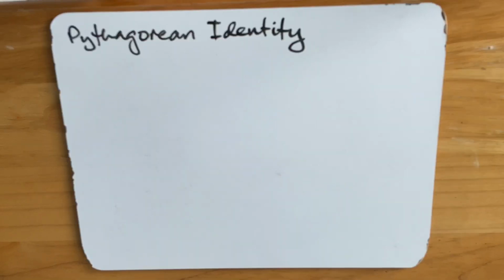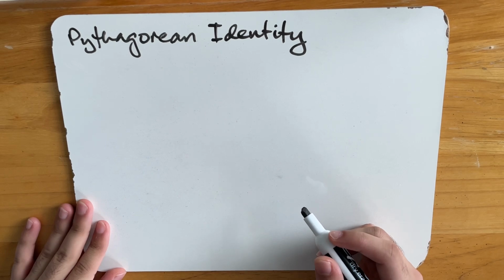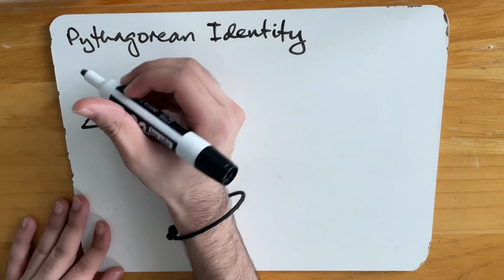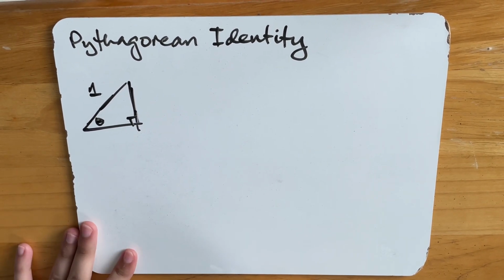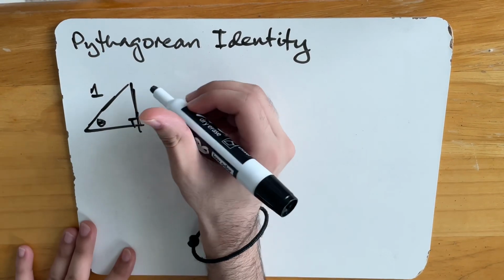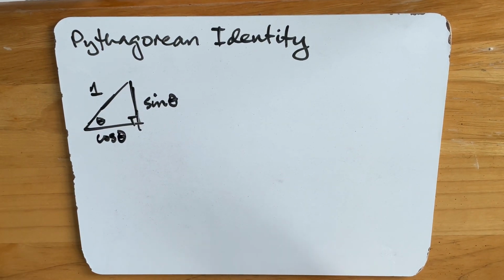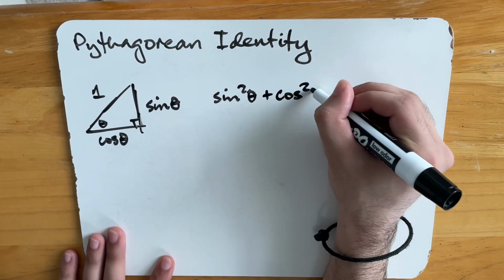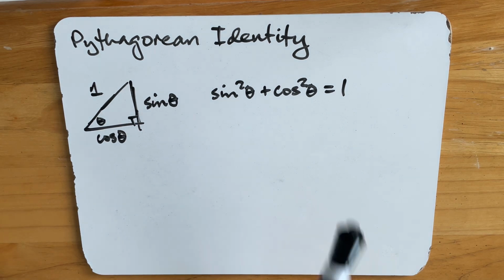Pythagorean identity (trig) but with only sine and cosine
Derivation of the Pythagorean identity with only sine and cosine.

All other identities are derived in the next video.